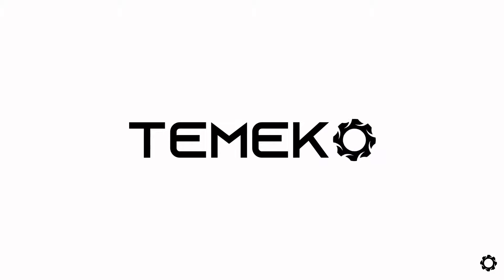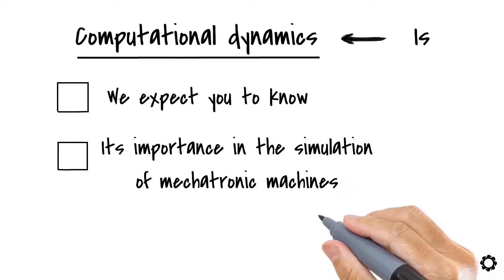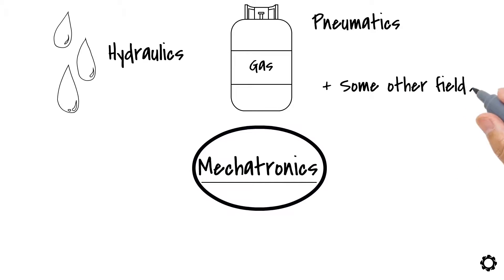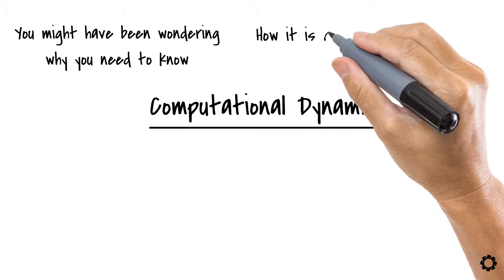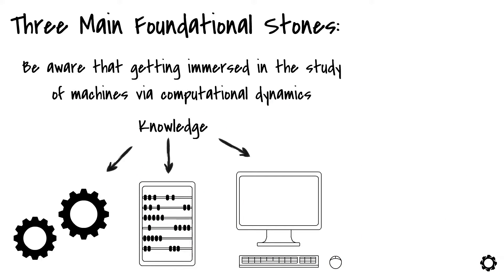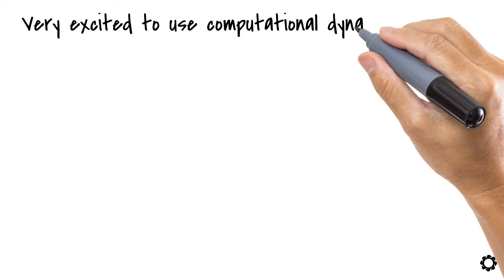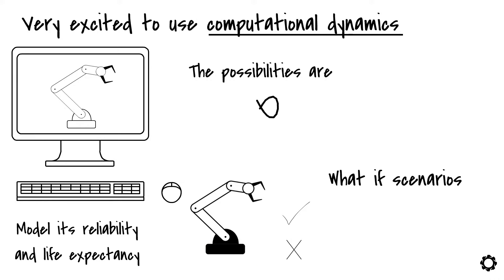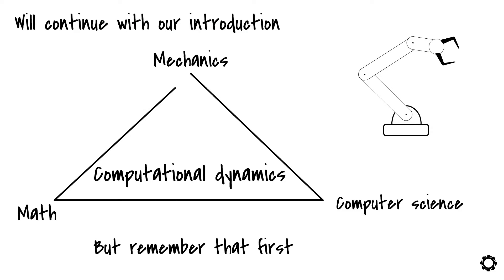What's the Purpose of Computational Dynamics | Simulations | Multibody Dynamics | LUT University